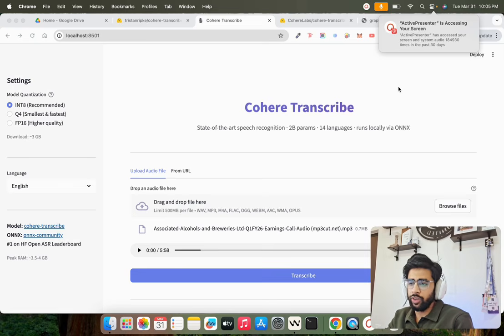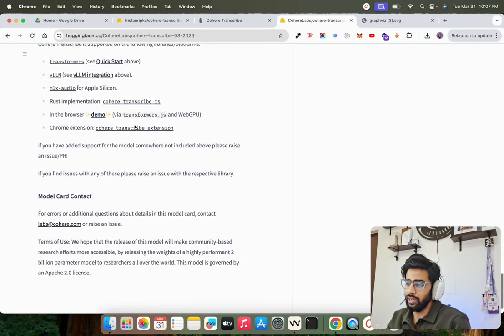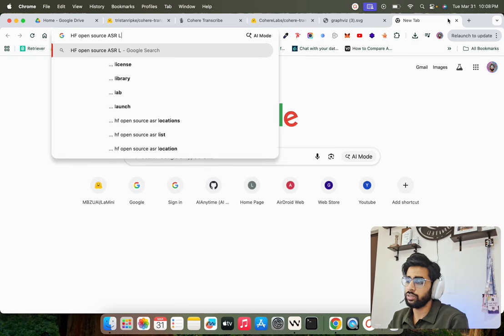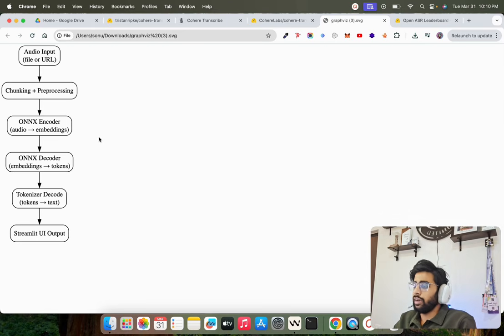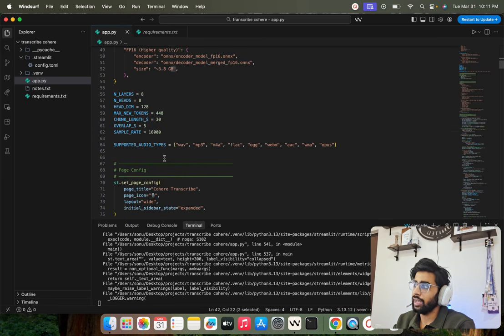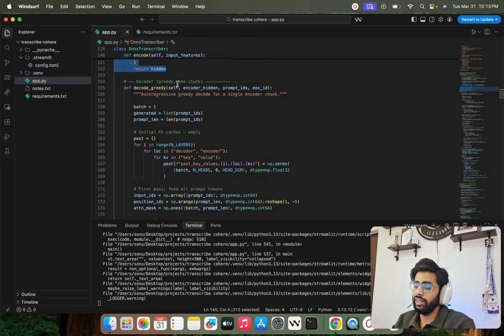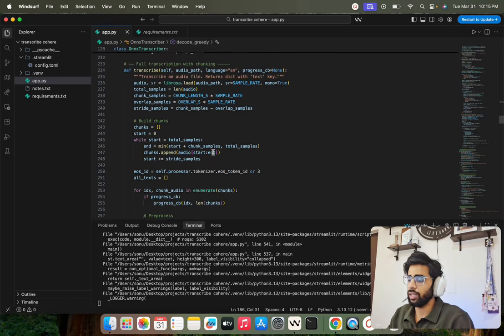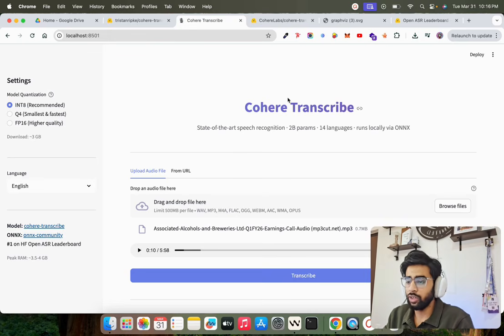Cohere Transcribe AI Model That Runs on Your Laptop — No API, No GPU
In this video, I built a local speech-to-text transcription app using Cohere's new Transcribe model — the #1 model on the Hugging Face Open ASR Leaderboard. The app runs entirely on your CPU using ONNX Runtime, no GPU or API key needed.

What we cover:
1. Cohere Transcribe ONNX model (2B parameters, 14 languages)
2. Raw ONNX Runtime inference with encoder-decoder architecture and KV cache
3. Streamlit UI for uploading audio files or downloading from YouTube/URLs
Supports INT8, Q4, and FP16 quantization